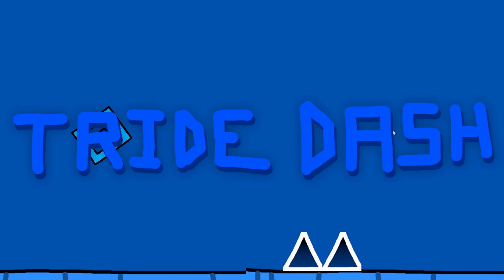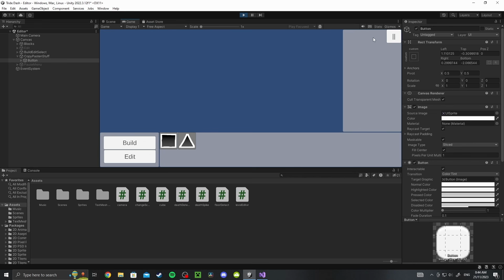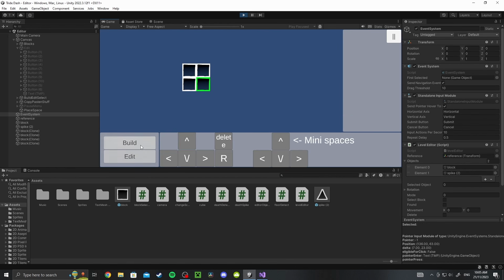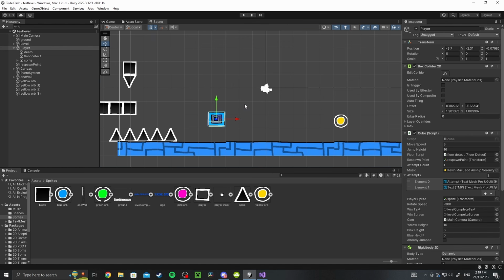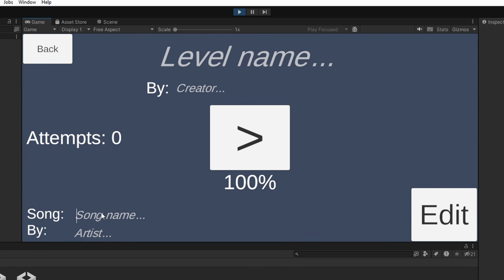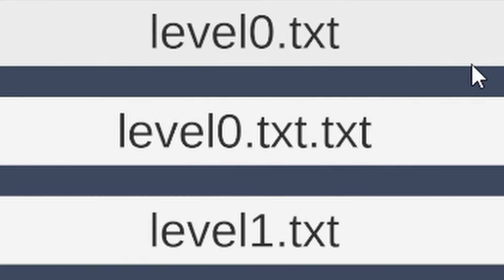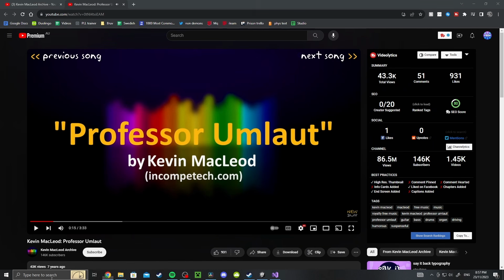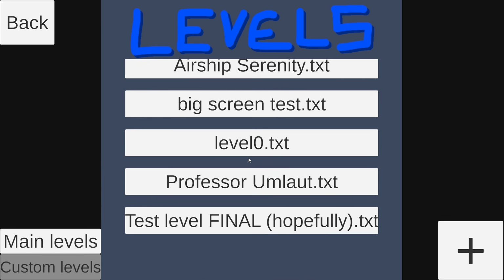Adding a LEVEL EDITOR to my RIPOFF Geometry Dash!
This video took a long while to make but I'm really really proud of how it turned out. I have to hold myself back from showing unecessary details of how it all works under the hood, just because explaining how every single detail works would make for a very boring 2 hour long video lmao. Hope I did a decent job of condensing all of this into an entertaining video